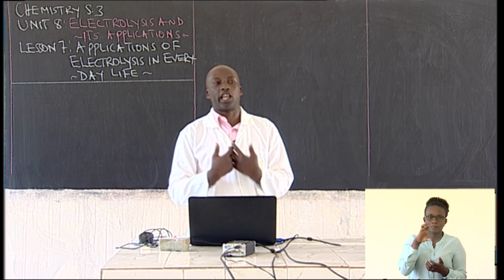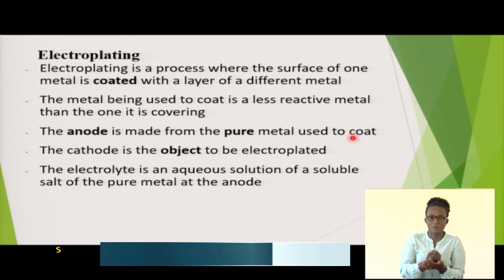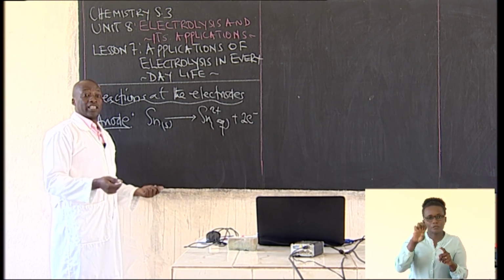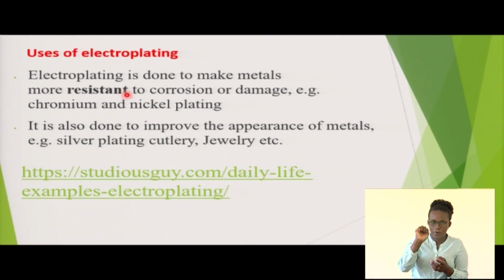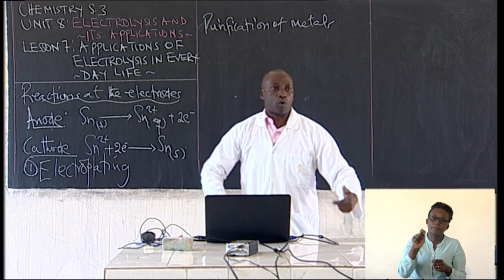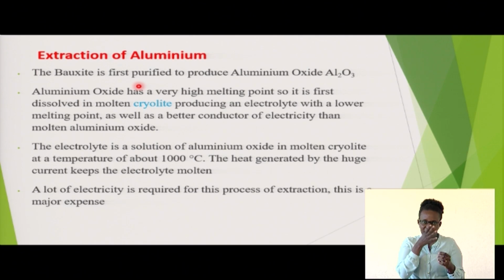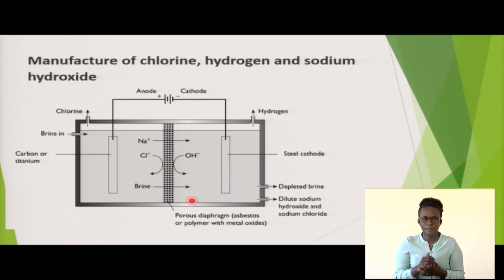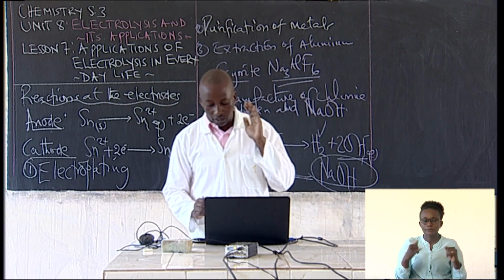Capture0041 S3 Chemistry Unit 8 Electrolysis and Its Application Lesson 7 Application of Electrolysi